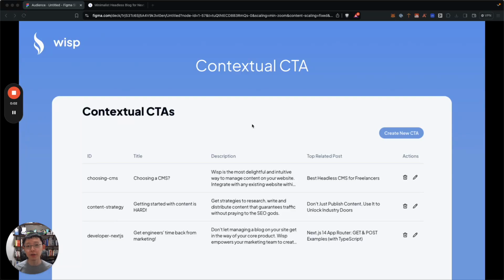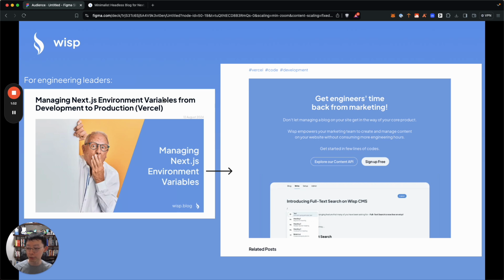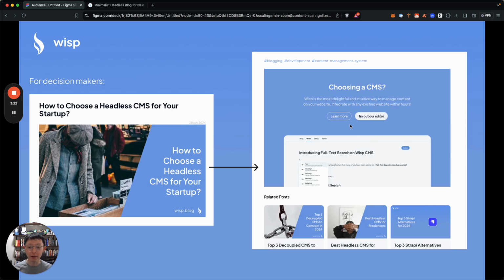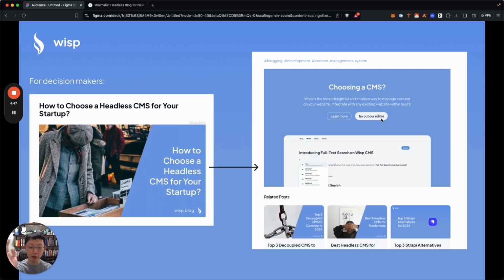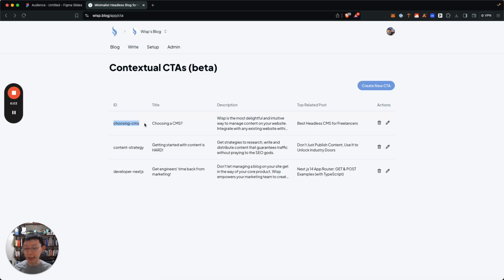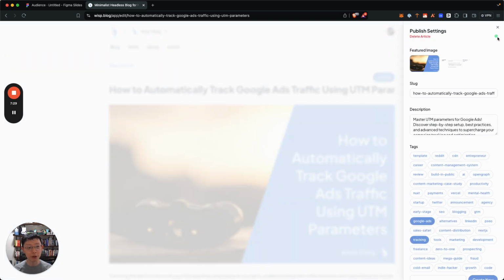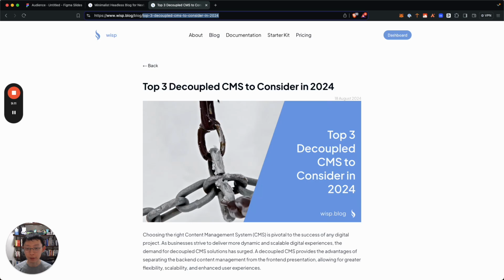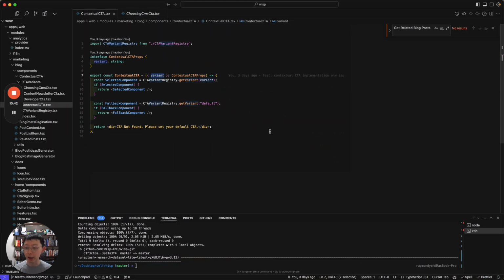Introducing Contextual CTA on Wisp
In this video, you'll learn what the Contextual CTA feature on Wisp is and how it can help you boost conversions on your content. By creating unique journeys for different types of audiences, Wisp ensures that your call-to-actions are matched perfectly to the user's intent, ultimately driving higher engagement and conversion rates.

Wisp is a Content Management System (CMS) made to help marketers drive higher conversion through content on their website. It features a intuitive and distraction-free editorial experience and can be integrated with any existing websites in hours.

## Soundbites
"When you have a lot of blog content on your website, you are likely going to attract different kinds of user personas."
"We use AI to personalize call-to-actions to serve the right CTA depending on what your user is reading."
"The contextual CTA for engineering leaders helps get engineers' time back from marketing."
"The more granular CTAs that you have, the better it is able to match your content."

## Timestamps
0:00 - Introduction to Contextual CTA
0:13 - Why Contextual CTA was created
0:30 - Creating unique journeys for different audiences
1:27 - Real-world examples of Contextual CTA in action
4:13 - How it works and integrating it into your website
5:01 - Designing your call-to-action
6:02 - Setting up Contextual CTA in Wisp
8:01 - Fetching call-to-actions with Wisp API
9:14 - Integrating Contextual CTA using JavaScript SDK
10:09 - Rendering Contextual CTA on the front-end

## What's next?
Ready to multiply your conversion rate with Contextual CTA? Start experimenting with this feature to serve personalized CTAs on your content.

By implementing Contextual CTAs, you can create a more engaging and personalized experience for your audience, leading to higher conversion rates and better engagement. Try it out today and see the difference!